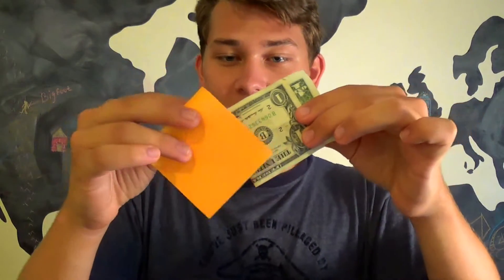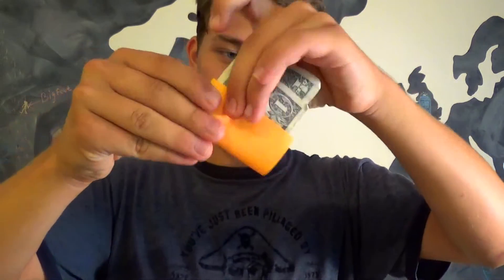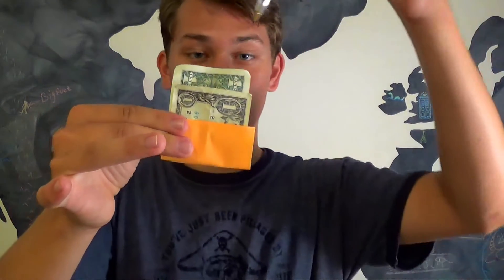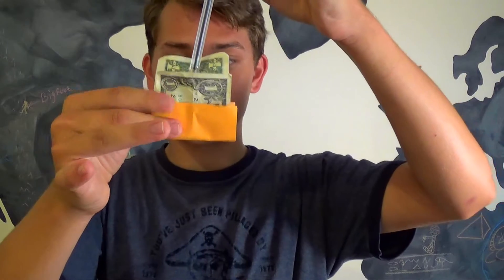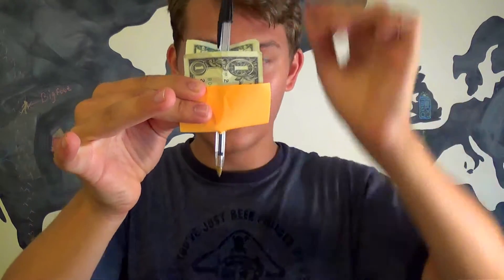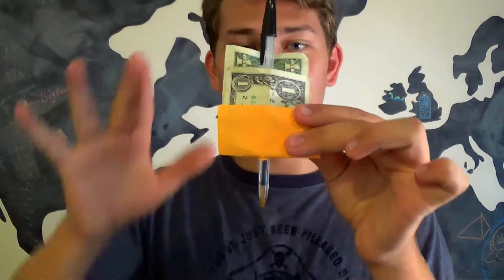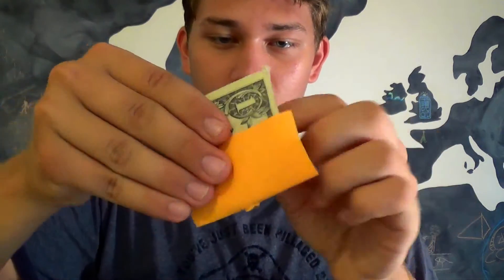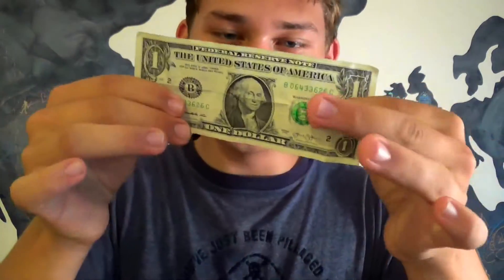SURGERY ON A DOLLAR?!?! | Magic Monday #20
Embark on this journey as I learn how to conduct surgery on our founding father...